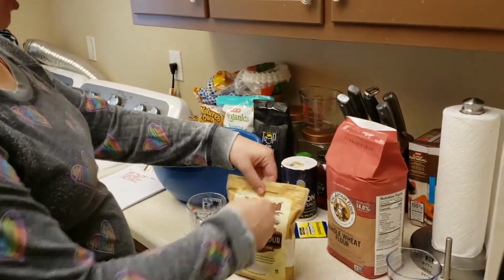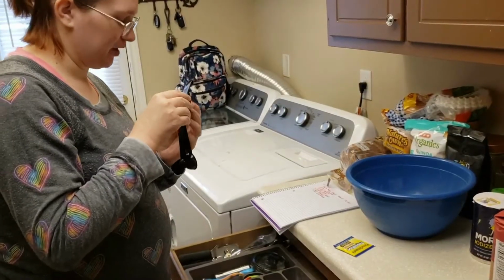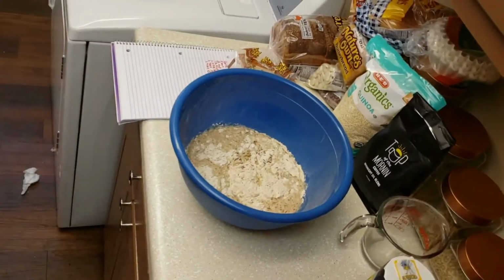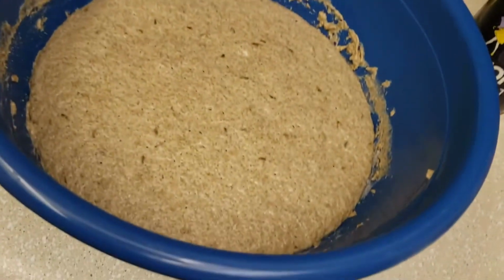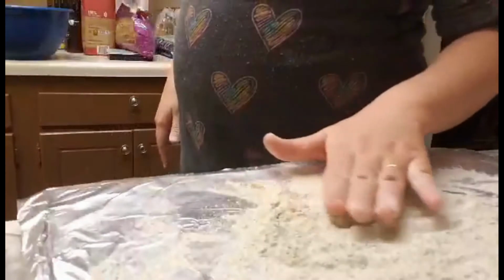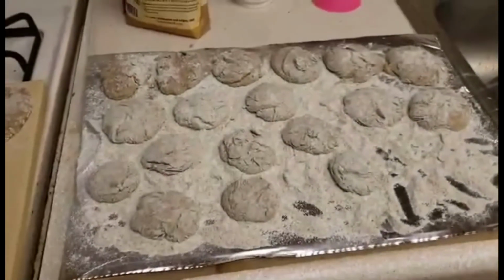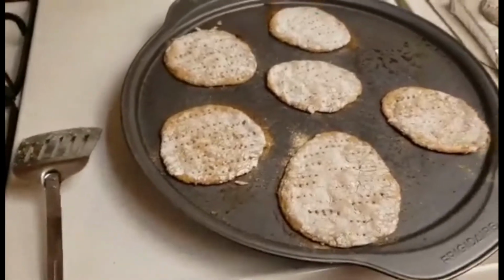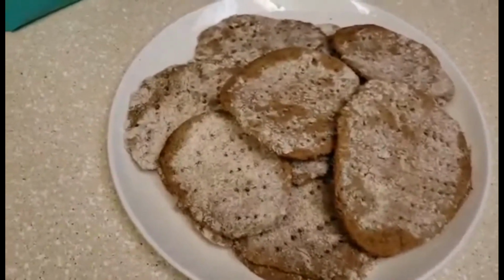I make Swedish bread and I kind of not succeed, but not totally fail.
I make bread.